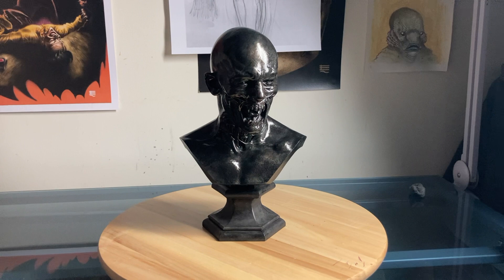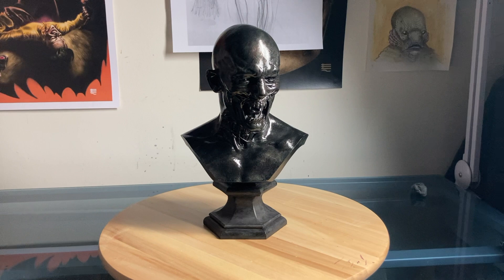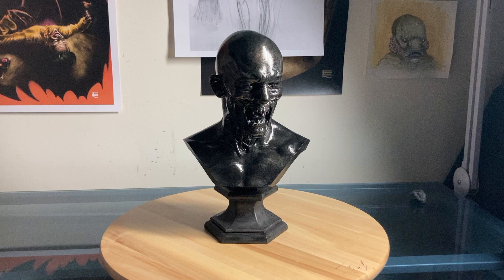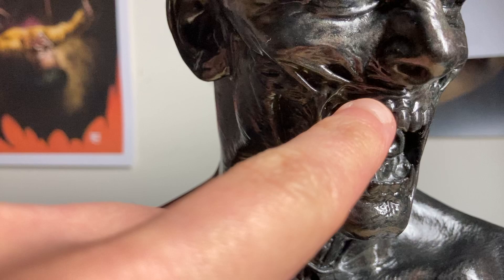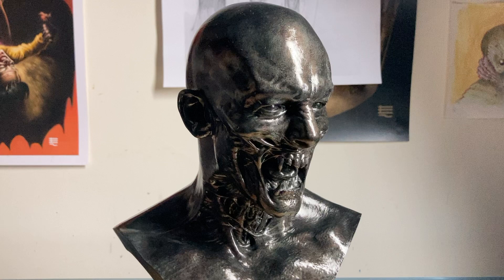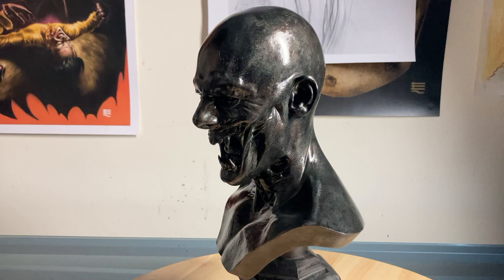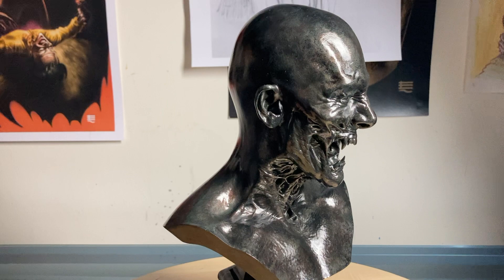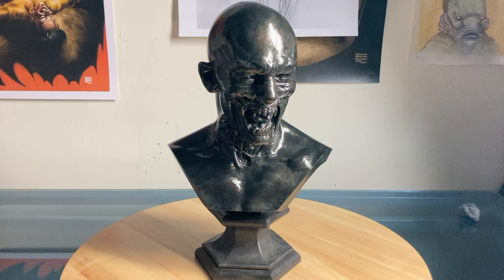Dracula bust by Josh Weston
Short review of a wonderful little bust by SFX artist Josh Weston. Josh created this bust during the production period for the film "Dracula Untold".

This is just in from Josh:
So to answer your complaint on your YouTube review. The quality of the print reflects the price. cleaner prints require more printing hours
on a higher res machine than our £11k one! Therefore it would probably take another 12hours I would probably have to have it split from the base as it wouldn’t fit on a higher res machine which is more work. So it would probably cost me another £120 making your bust £370. The ones on my Etsy shop are exactly the same as what you have and they are priced like that to combat Etsy’s fees. I get 280 from that sale on Etsy.